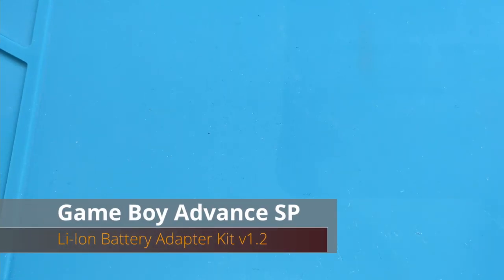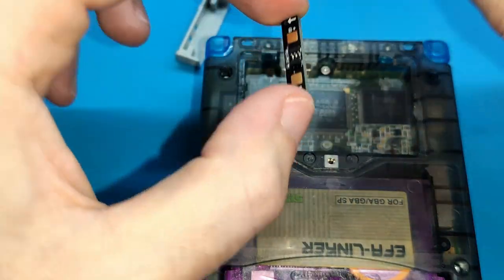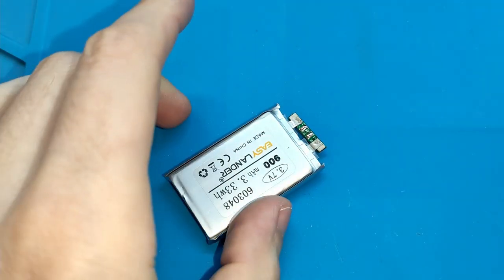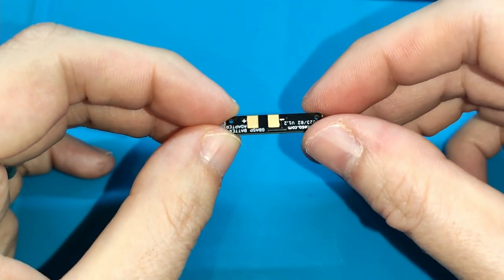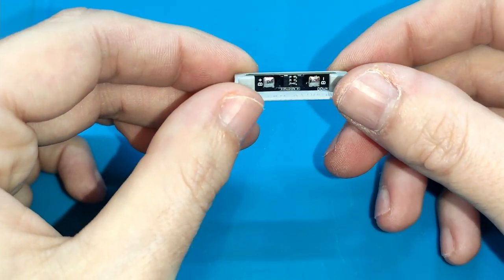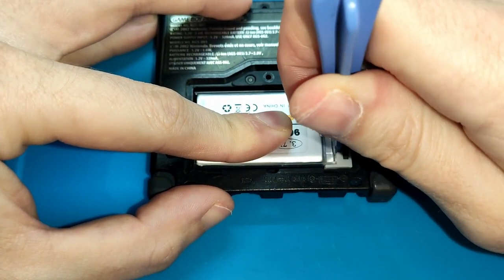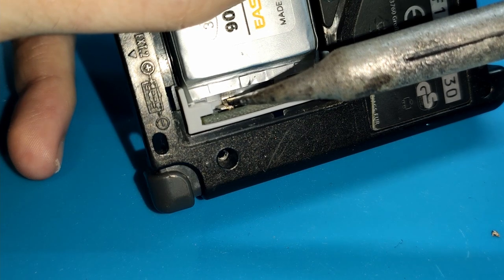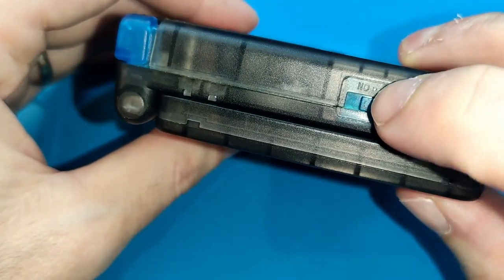Game Boy Advance SP: Li-ion Battery Adapter Kit v1.2